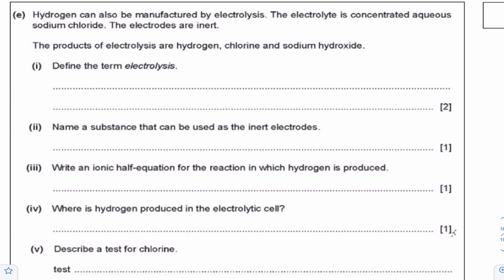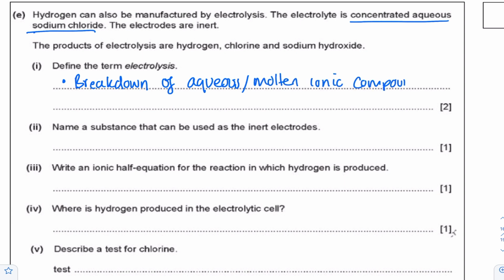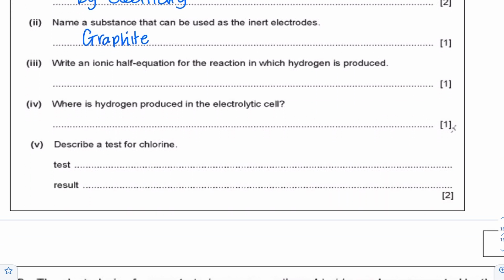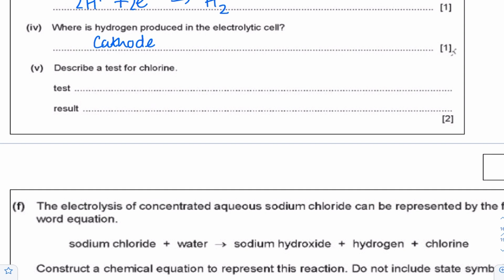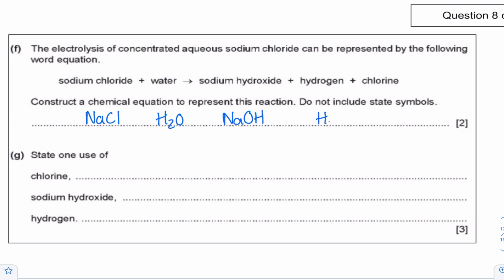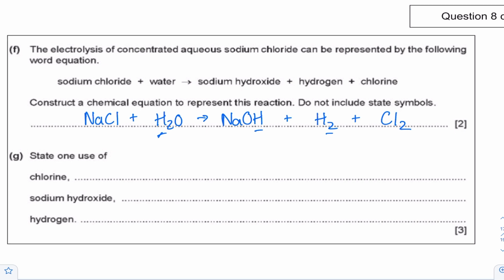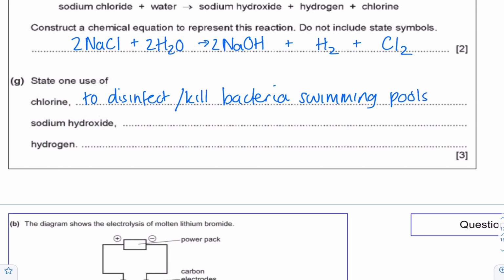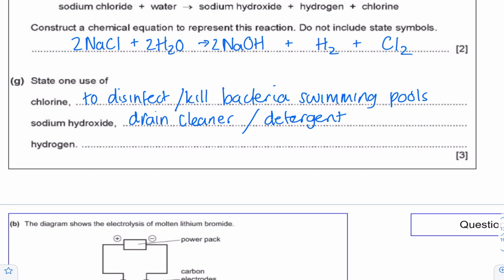Paper 4 questions for Cambridge Chemistry (0620) REDOX and ELECTROLYSIS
In this video, we will explore a question from Cambridge Chemistry (0620) paper 4. This is question 8 from the MBCC monster paper for module 8